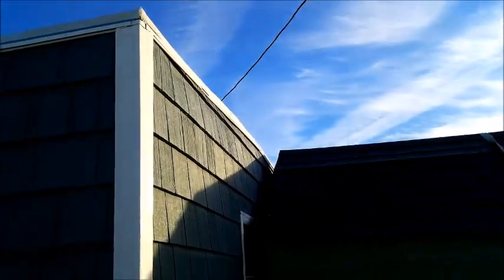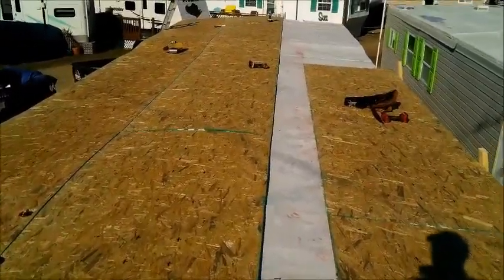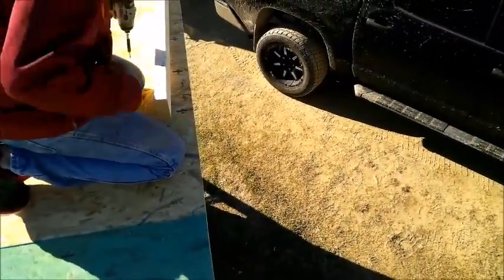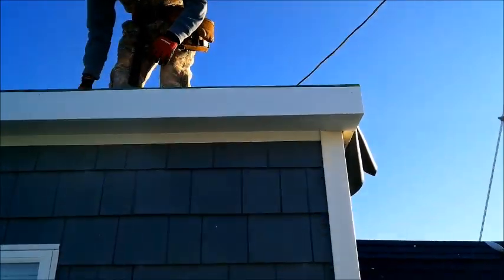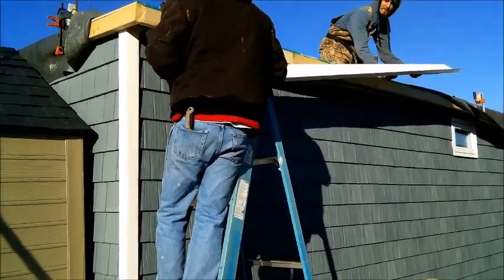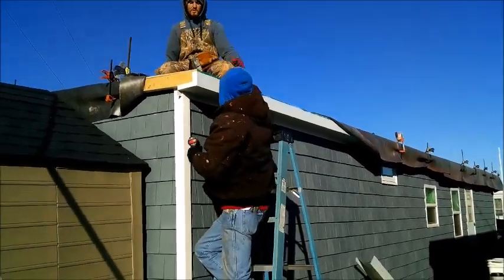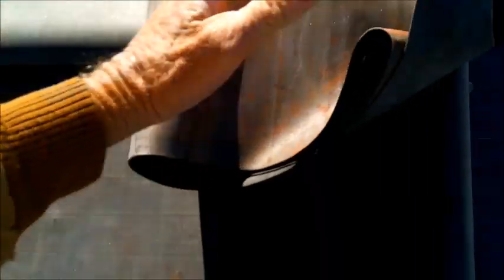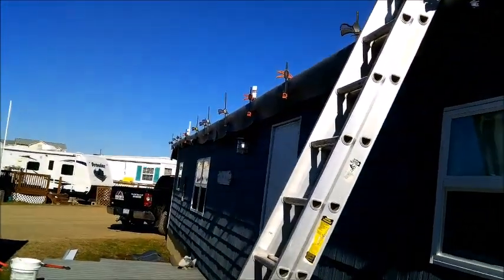Single Wide Mobile Home Roof TRAINING start to finish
How to Mobile Home Trailer Roof training start to finish

(Mobile Home Trailer Roofing Kitty Hawk NC

Call for your Free Estimate

Covering the Carolina's 1 Single wide Trailer at a time

Kitty Hawk Mobile Home Repair

You will need 24 sheets plywood or OSB x10.00 Ea

2- 5 pound boxes of Inch and  quarter screws x25.00 Ea

13- pieces of term bar. 1 bag of term bar screws  x8.00 Ea

1 - roll of 20 by 100 roll of EPDM  x1300.00 Ea

2- Rolls of 2x50 ft Coil Stock  100.00 ea
Metal Break

1 Box Stainless steal Panel nails  8.00 ea